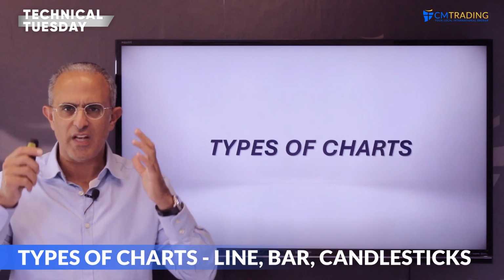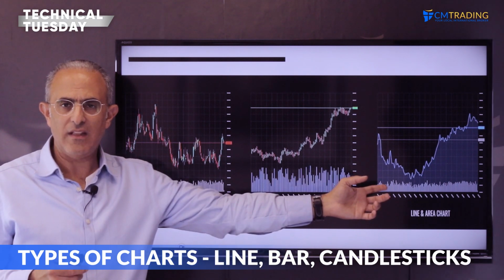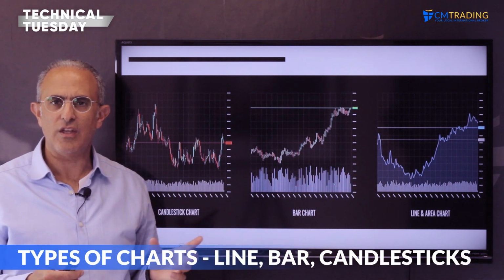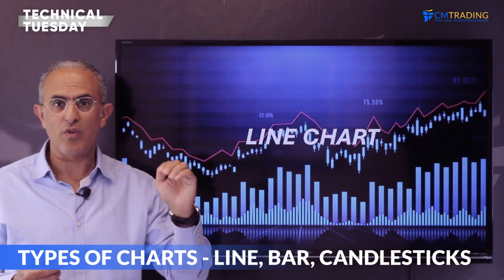Technical Tuesday - Type Of Charts Line, Bar, Candlestick -27-09-2023 CMTrading